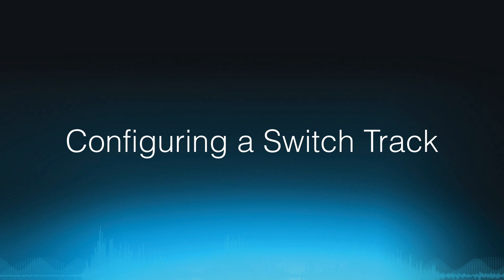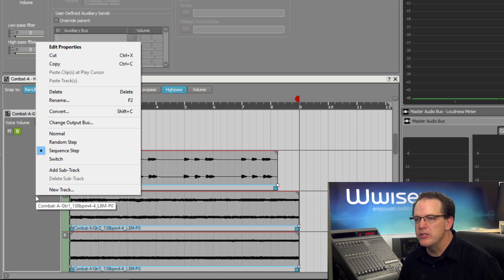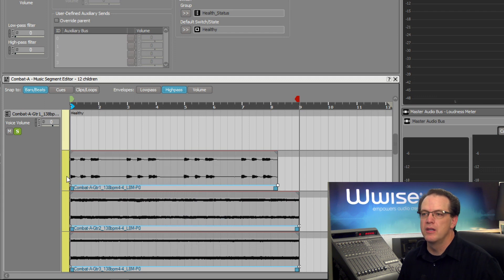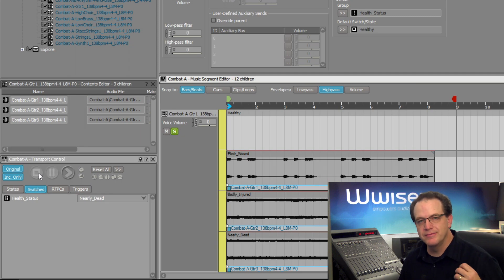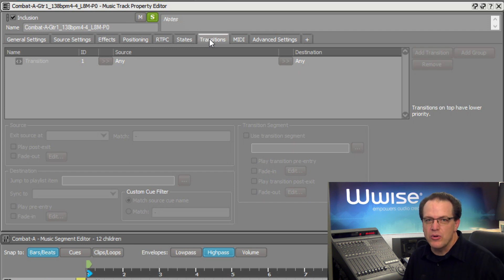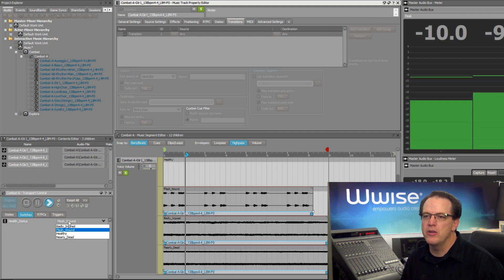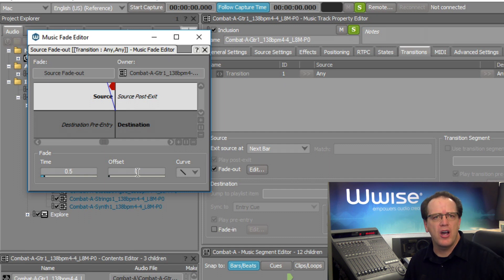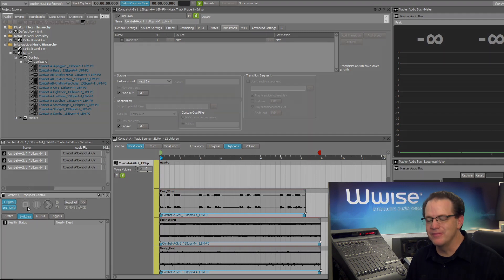Using Switch Sub tracks with Wwise 2017.2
Configuring a Switch Track
Adjusting Transitions with Switch Tracks
Using Fades when Transitioning Between Sub-tracks